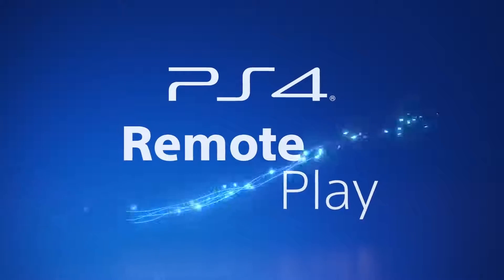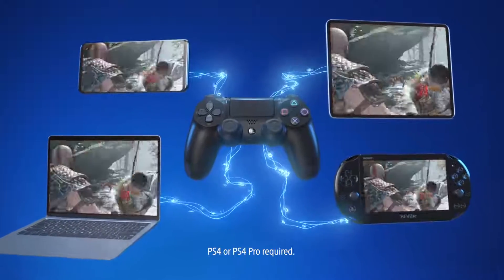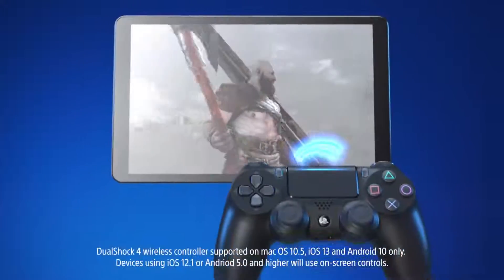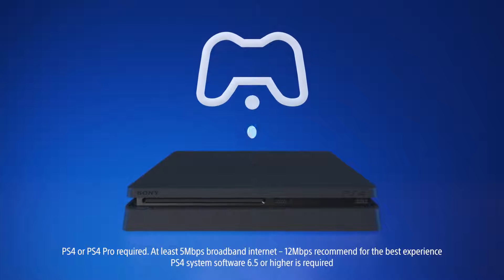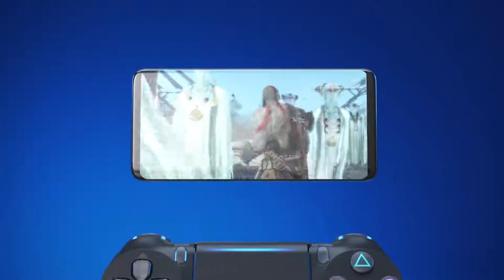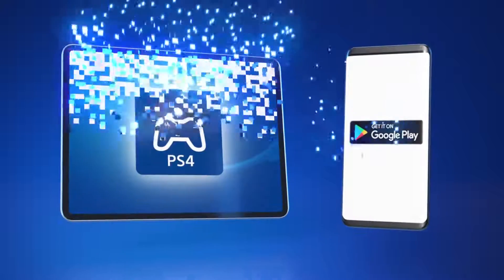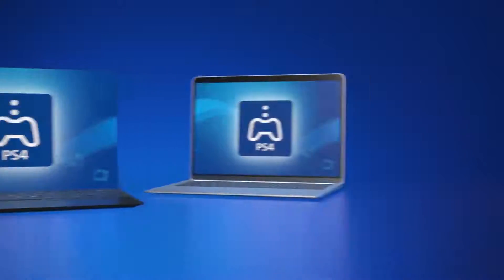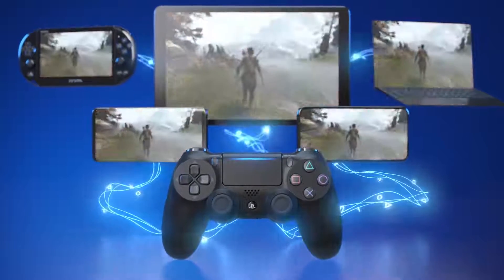PS4 - Remote Play